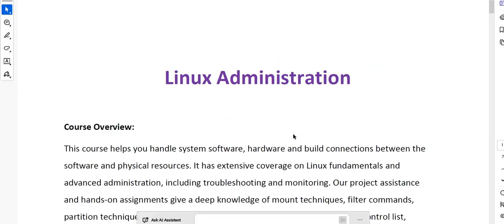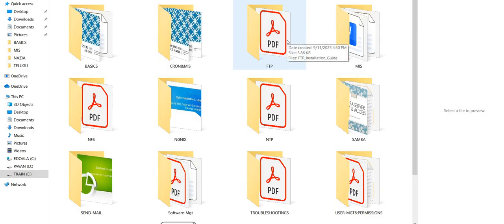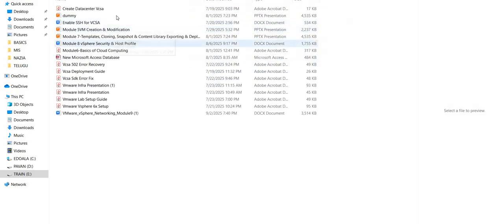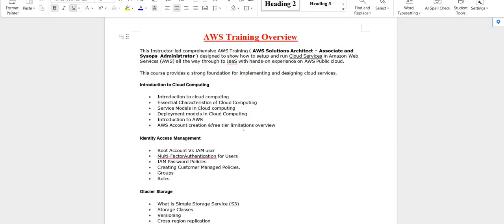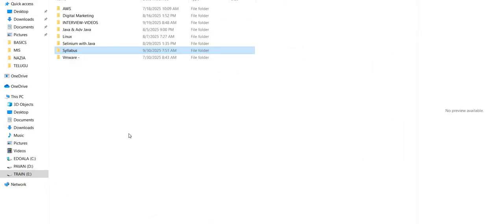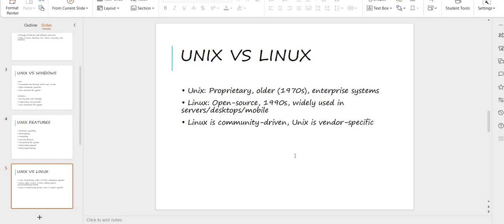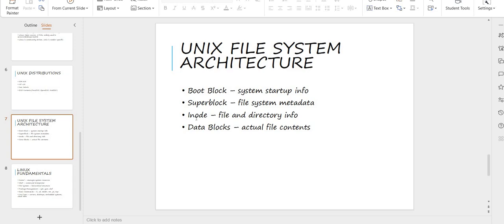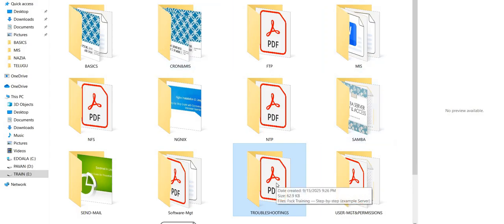Intro of Linux and AWS DEMO for New batch with Basics of UNIX and LINUX history Explanation -English